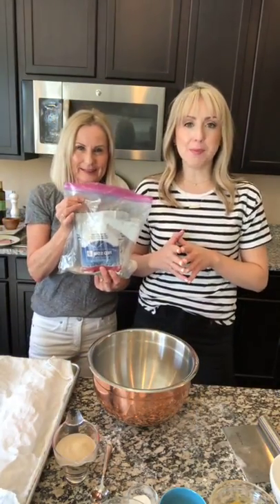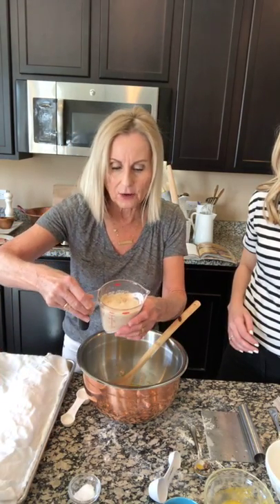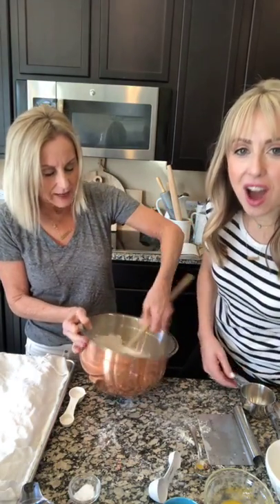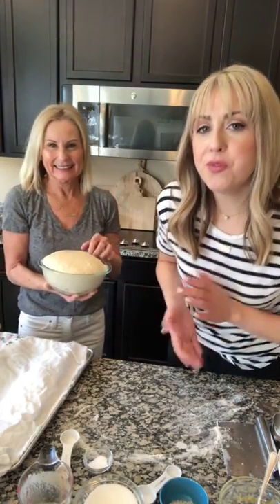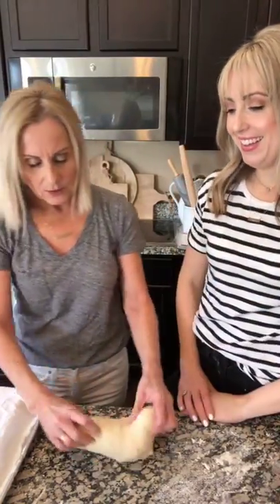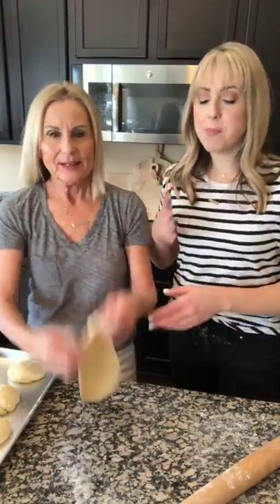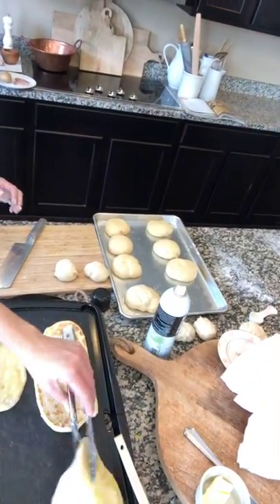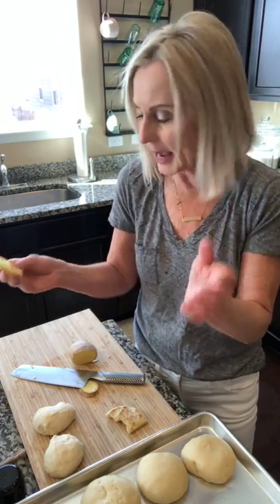The Food Nanny Liz and Lizi Pizza